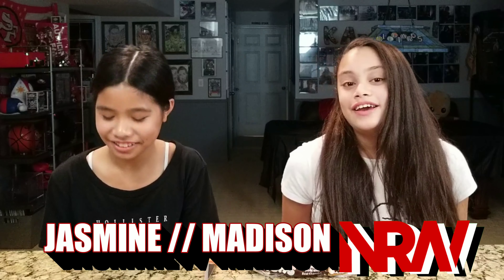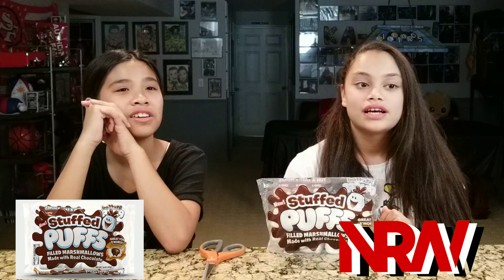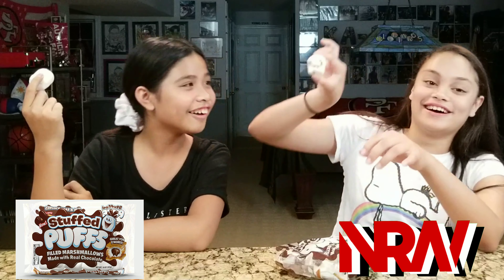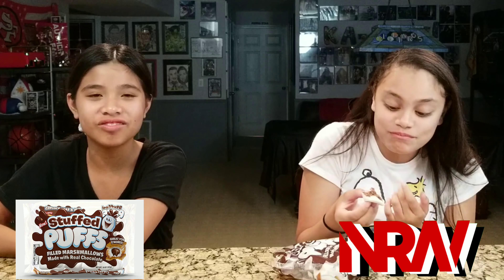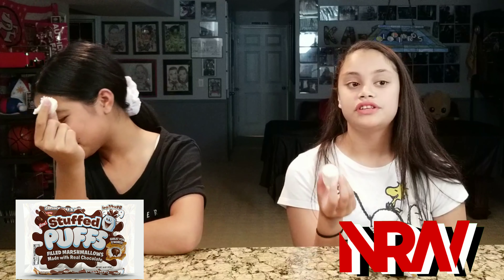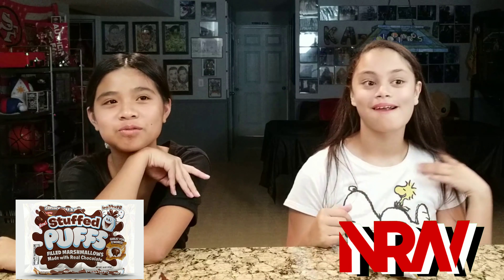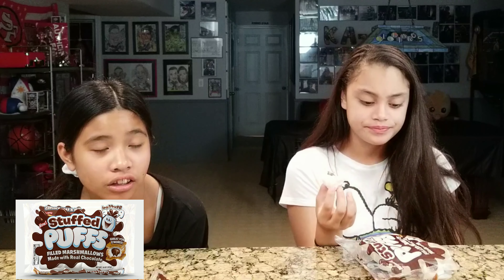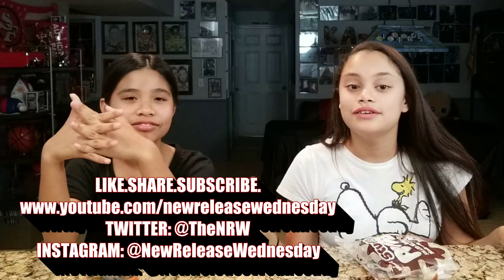Taste Test Reaction! Stuffed Puffs! Chocolate Marshmallows! NRW! NewReleaseWednesday!